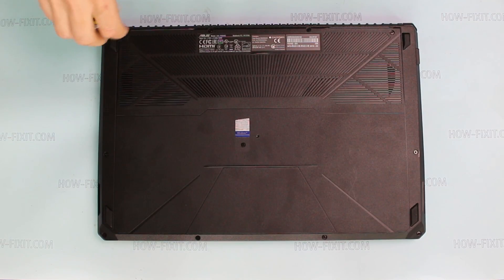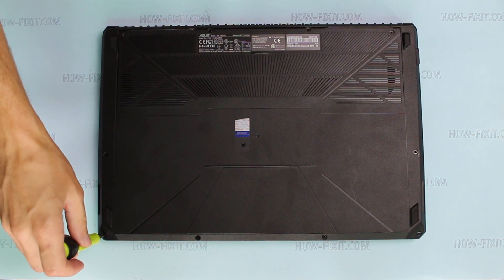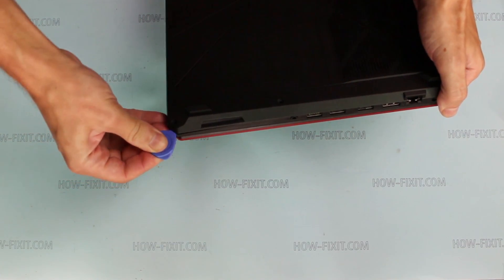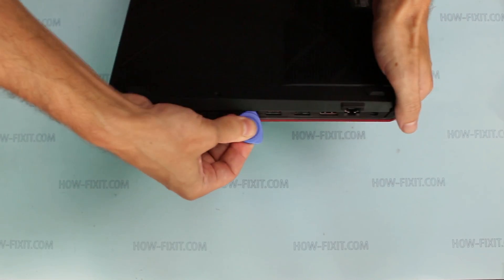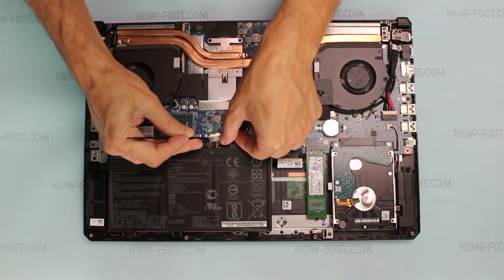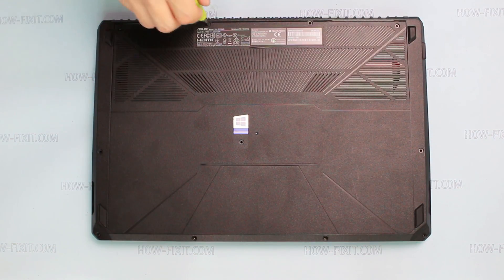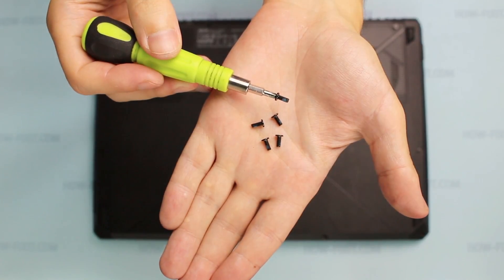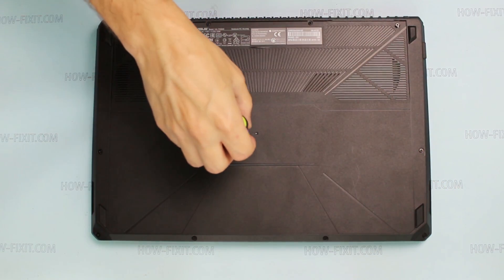ASUS TUF Gaming FX504 M2 SSD Upgrade & Install Guide - Boost Laptop Speed!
This step-by-step tutorial will help you upgrade and install M2 SSD in ASUS TUF Gaming FX504GD, FX504GE, FX504GB, FX503VM, FX80GE, FX80GM laptop for better speed and performance.

*DESCRIPTION*
In this guide, I'll show you how to upgrade and install an M2 SSD on ASUS TUF Gaming FX504GD, FX504GE, FX504GB, FX503VM, FX80GE, FX80GM models. This simple step-by-step tutorial will help you replace your existing drive with an M2 SSD for better performance.
⚠ The ASUS TUF Gaming FX504 supports both M.2 SATA and M.2 NVMe drives in its single M.2 2280 slot. However, there are a few details to keep in mind:
✔️PCIe lane configuration: While it does support NVMe, many FX504 variants only provide a PCIe 3.0 x2 interface (rather than x4). This means you can still use NVMe SSDs, but their maximum potential speed will be roughly half of what you might get on a full x4 slot.
✔️Compatibility: If you prefer, you can also install an M.2 SATA SSD (commonly marketed as “SATA III 6 Gbps” in the M.2 form factor). It will work as well, albeit at lower speeds than a PCIe-based NVMe drive.
✔️Model variations: Depending on the exact sub-model, specs may slightly vary, but most TUF FX504 models on the market are wired to support both SATA and NVMe. If you have a very specific sub-model, it’s a good idea to confirm in the official ASUS spec sheet or user manual, but generally the FX504 is quite flexible in this regard.

💡 What You'll Learn:
✅ How to disassemble the ASUS TUF Gaming FX504 laptop
✅ Reassembling the ASUS TUF Gaming FX504 laptop

Question: What is the maximum M2 SSD size for the ASUS TUF Gaming FX504 laptop?